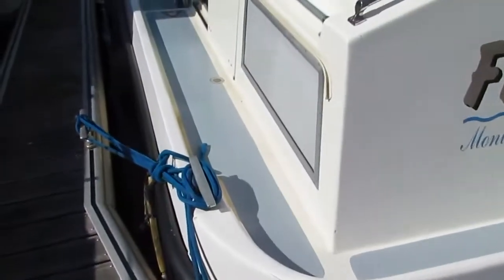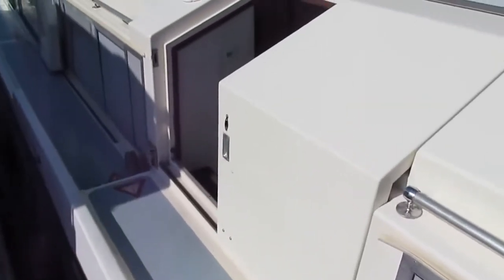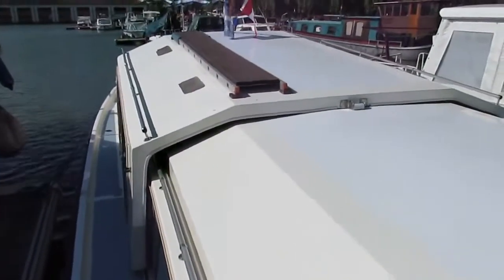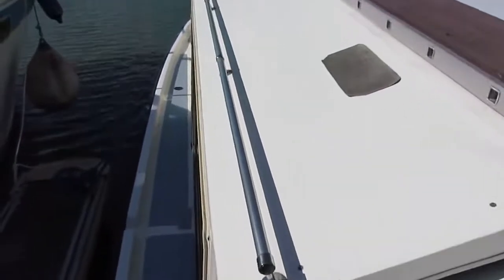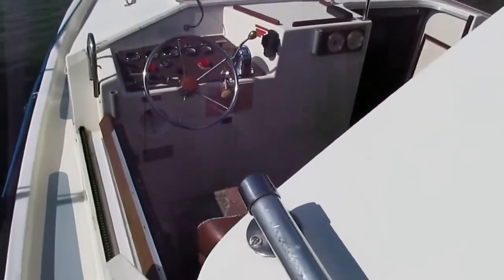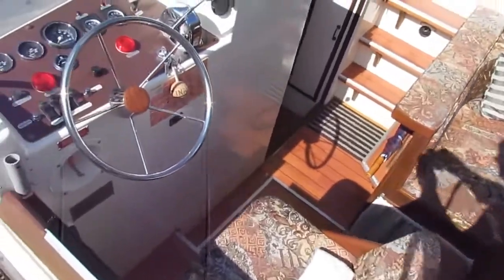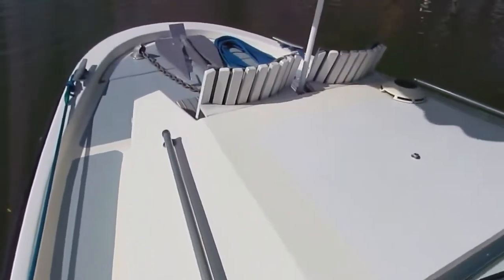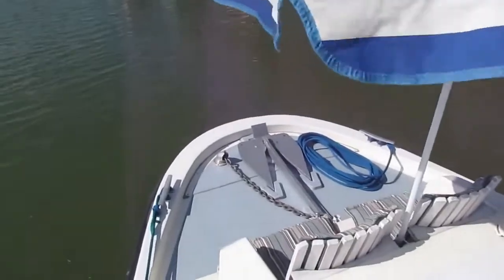Porter & Haylett Liveaboard Connoisseur 1275 - Boatshed.com - Boat Ref#143467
Porter & Haylett Liveaboard Connoisseur 1275 for sale with Boatshed Bourgogne Photos and video taken by Boatshed Bourgogne